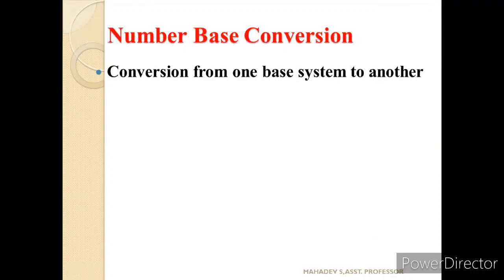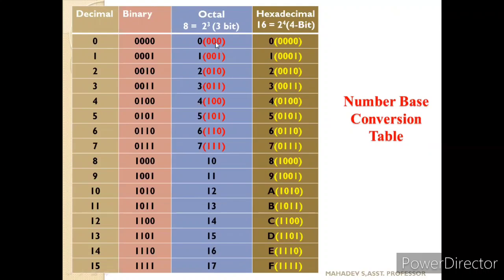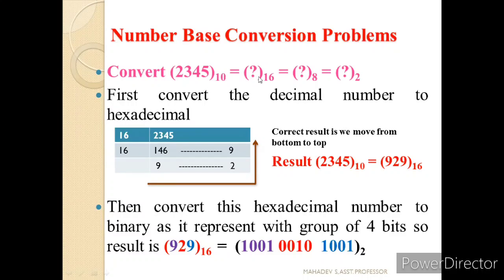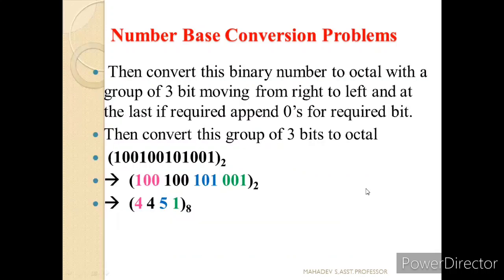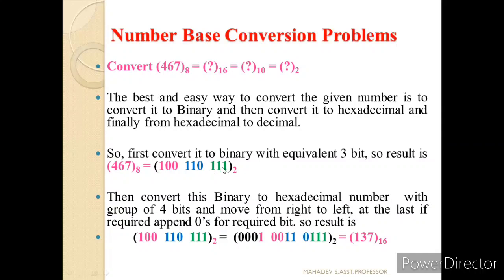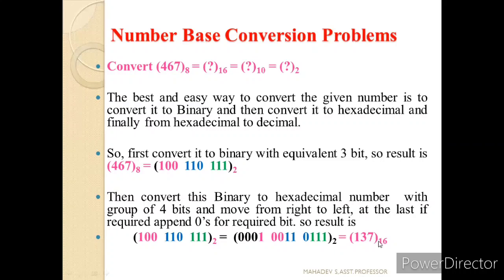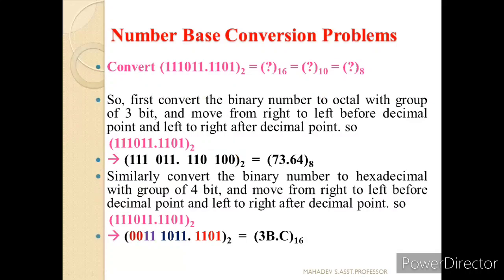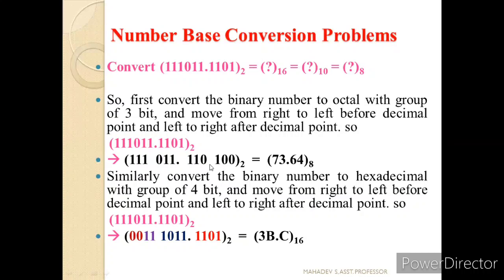Introduction to Electronics Engineering Module -3 Lecture-3 by Mahadev S.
Introduction to Electronics Engineering Module -3 Lecture BESCK104/204C 21ESC143/243